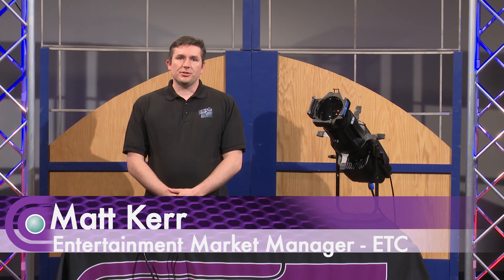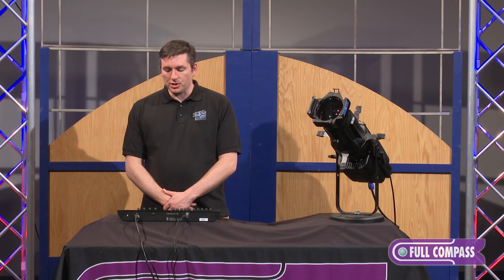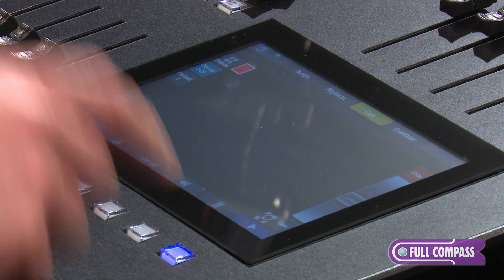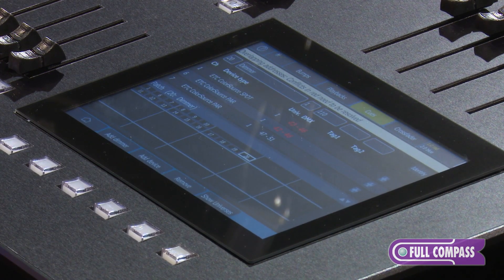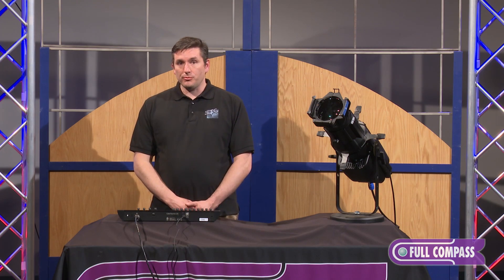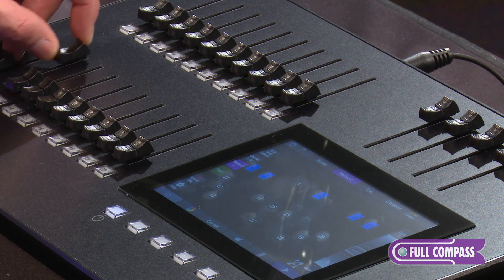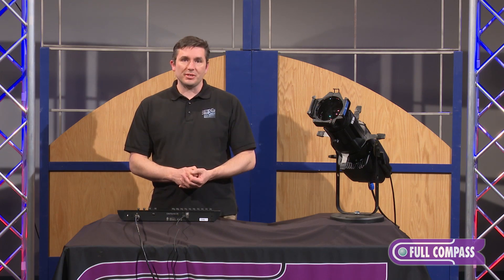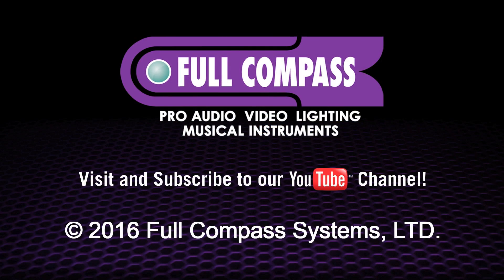ETC ColorSource 20 Lighting Console Overview | Full Compass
Control your show - with style with the lineup of ColorSource Consoles available from ETC. With moving lights, LEDs and multimedia appearing in more and more shows, even small venues need a board that can handle an intelligent rig - intelligently. The ColorSource model is available in two sizes - ColorSource 20 and ColorSource 40 - with this version being the ColorSource 20.

The ColorSource® console provides hands-on control designed for the latest technology. This affordable, portable desk specializes in streamlined, plug-and-play setup; when the console powers up, it uses RDM to recognize intelligent lights in the rig and auto-populates them in patch. Simply use the on-board touchscreen, then drag each fixture into place on a customizable stage map, and you’ll be programming in minutes. Whether you’re recording cues or working on the fly, this console has you covered, with faders that can be used to play back looks and effects or to mix the perfect color in your LED lights.